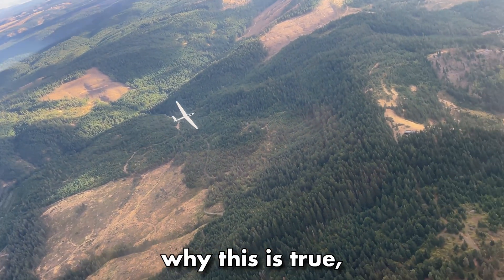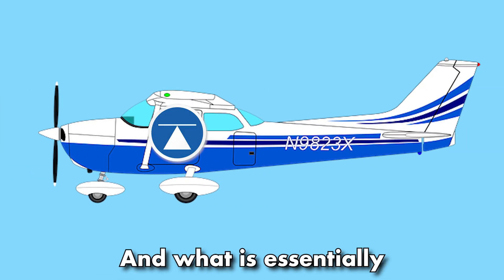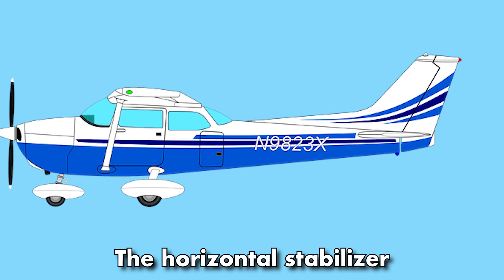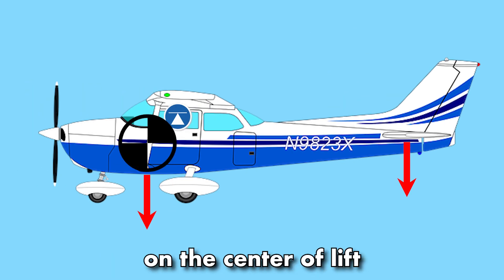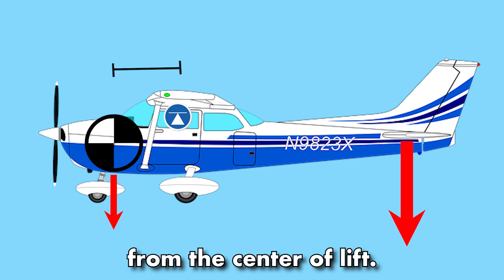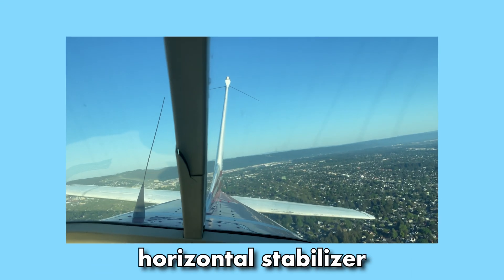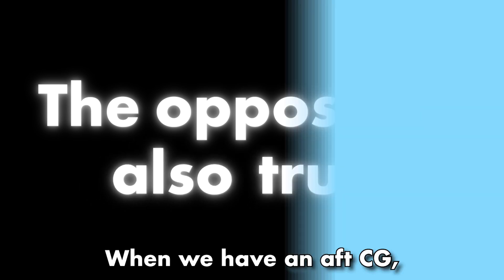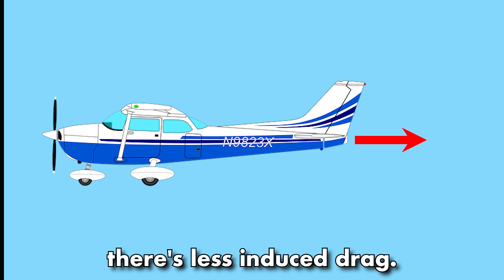Why is an Airplane More Efficient With an Aft Center of Gravity?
In this video I describe how an airplane is actually more efficient with an aft center of gravity, as well as why it's not really worth having one.

Note: with an aft CG the airplane is less stable in the PITCH axis